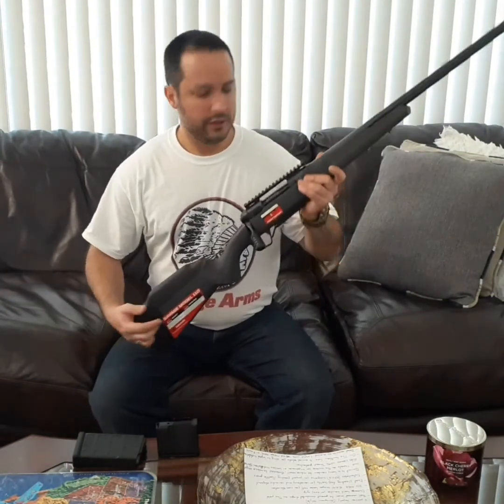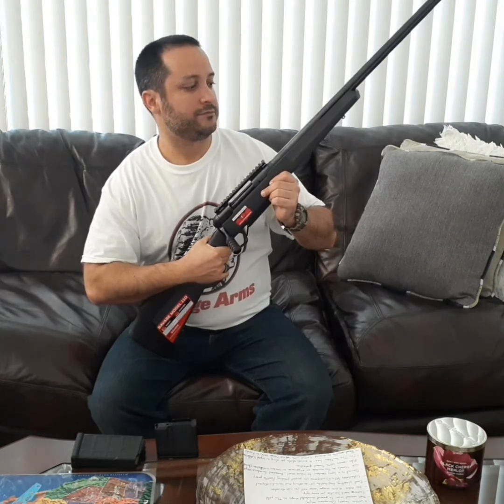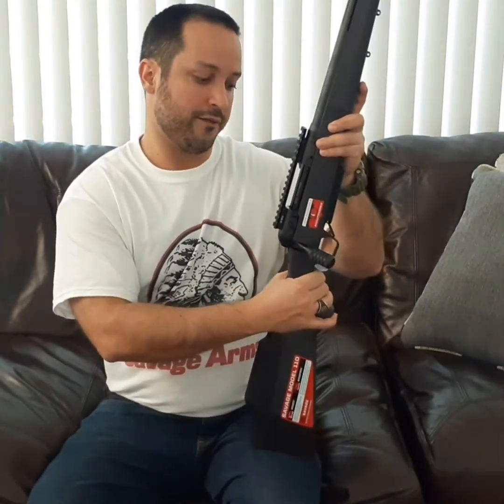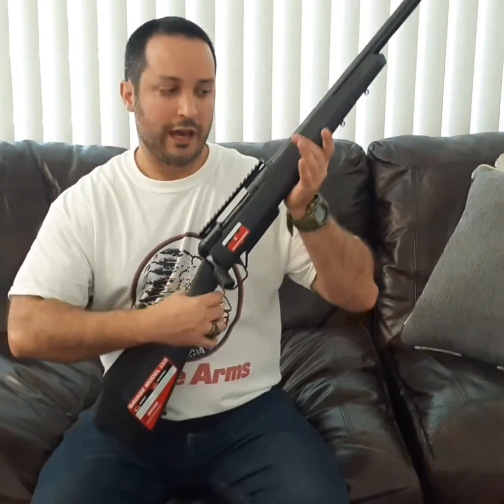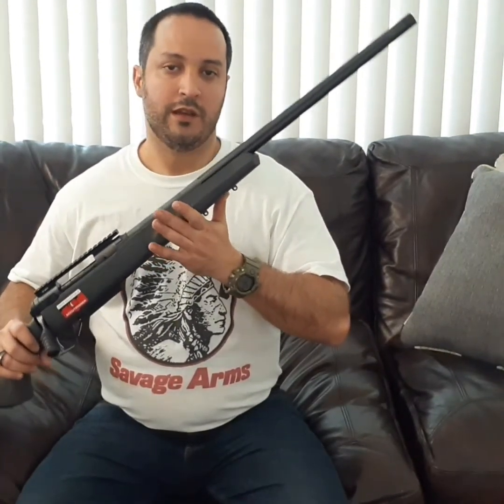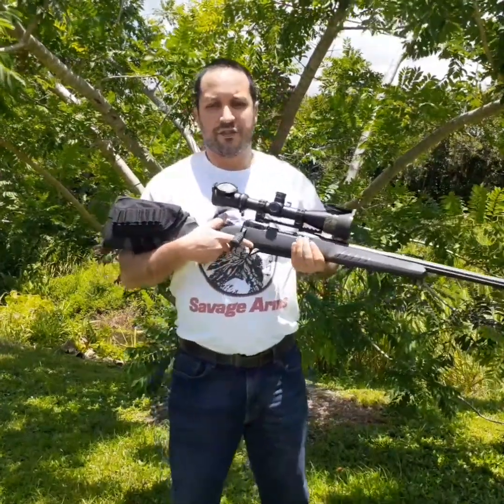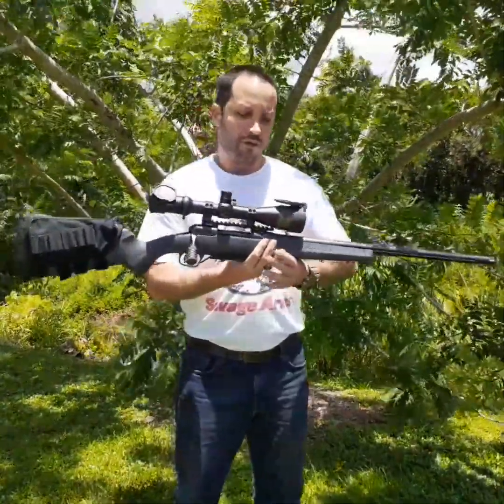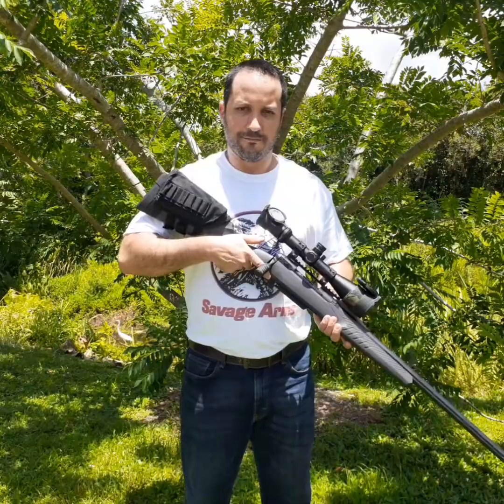Savage 110 Tactical (308).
Description, uses and variations